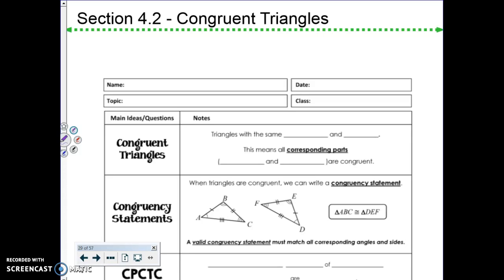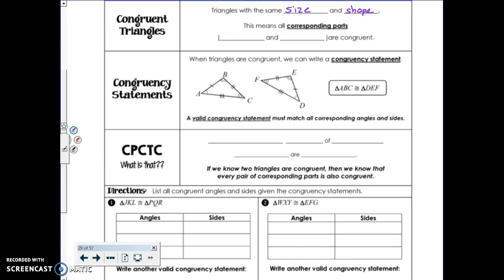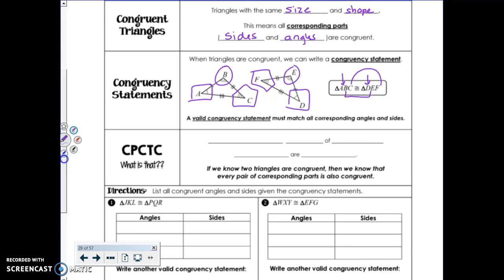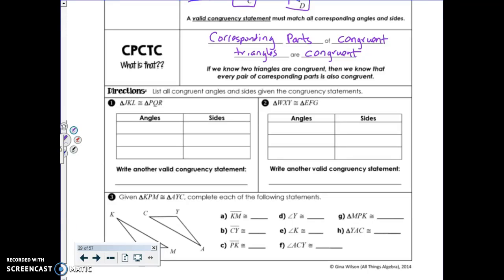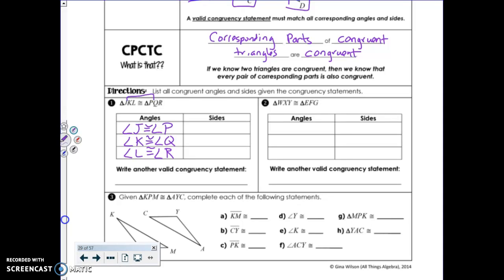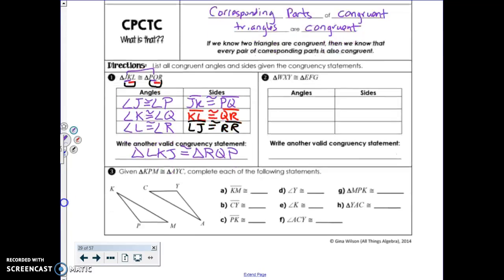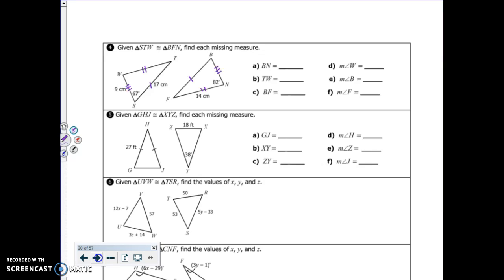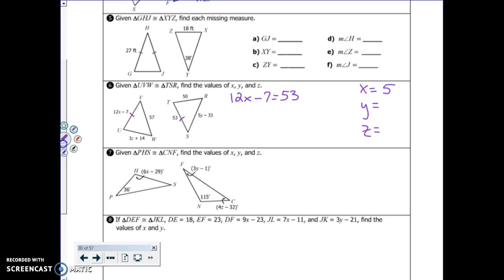Geo Section 4.2 Congruent Triangles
Intro to Congruent Triangles